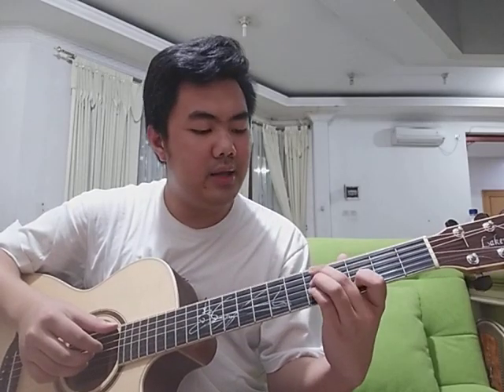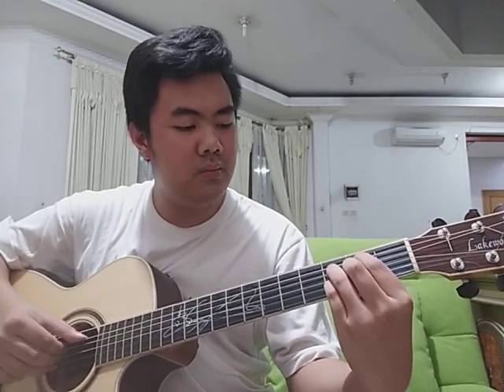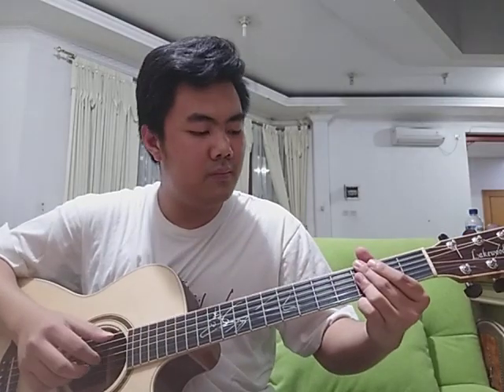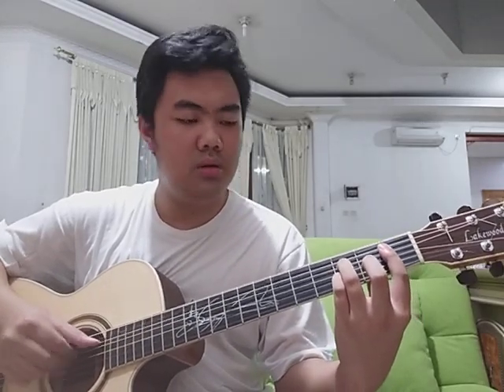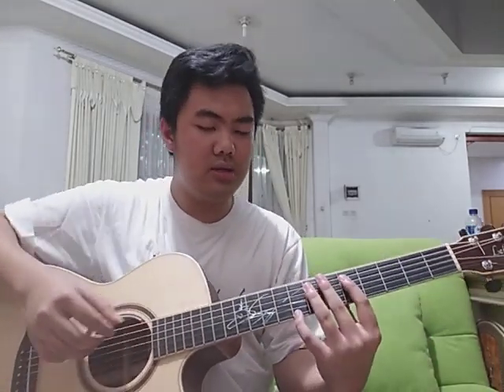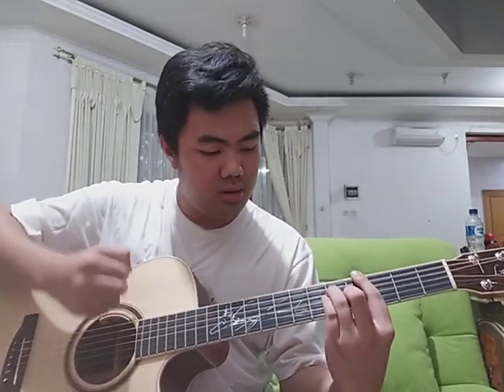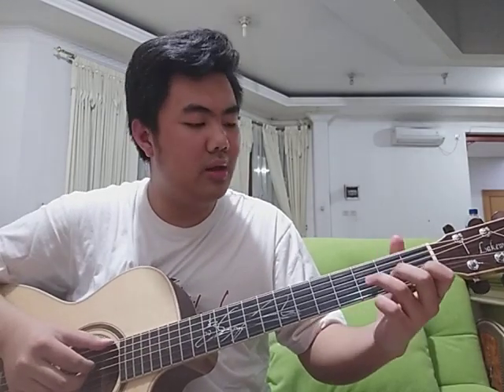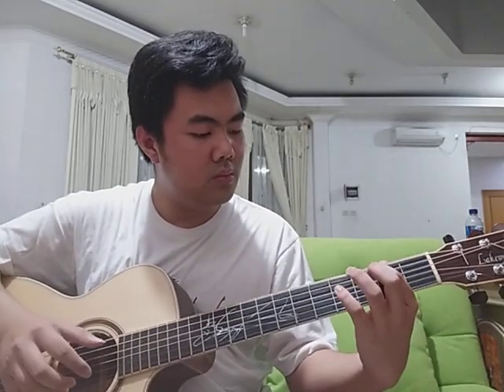(Sungha Jung) Sunny - Tutorial by Felix Yuwono Surodjo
Sorry for my bad english. XD
Peace.✌🏻
Ask me if you have any question.